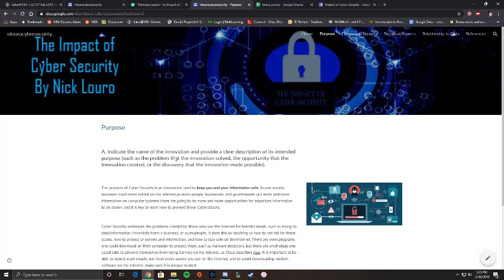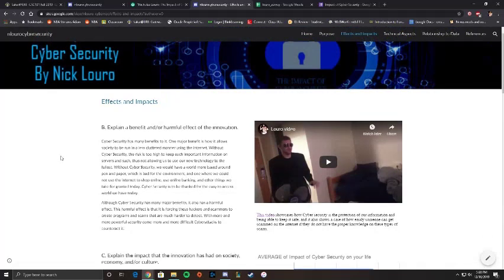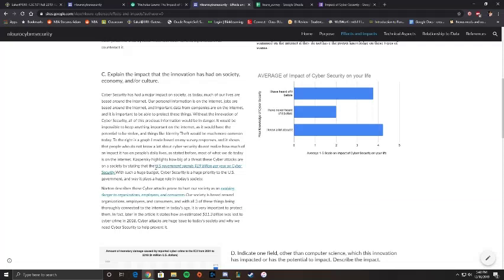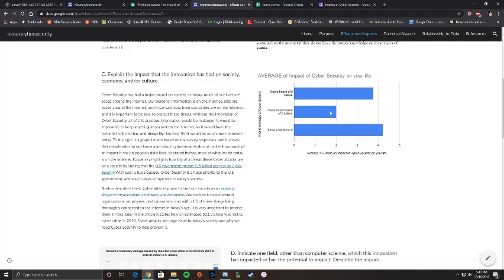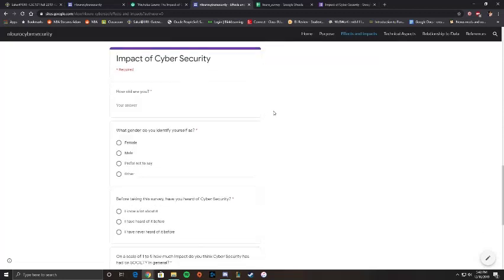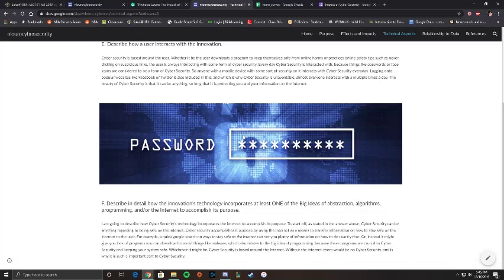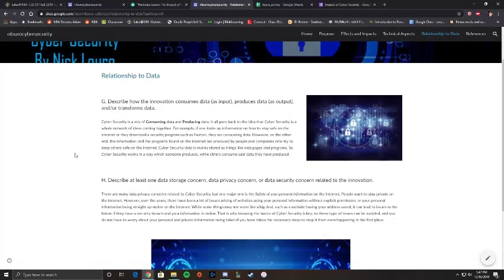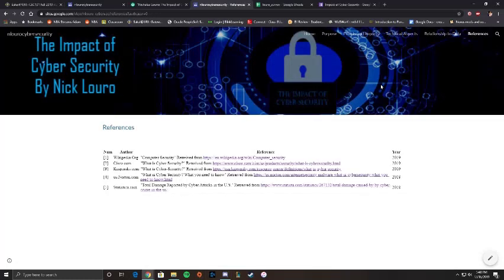Nicholas Louro Cyber Security